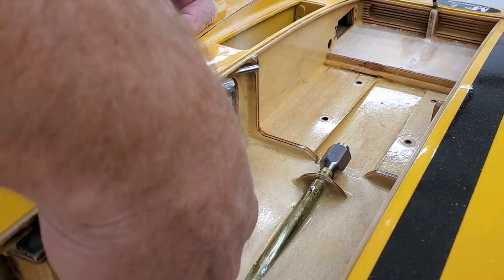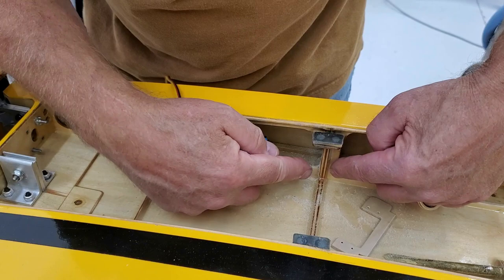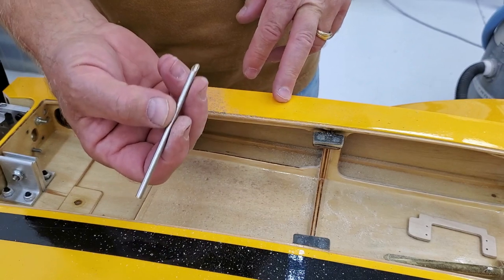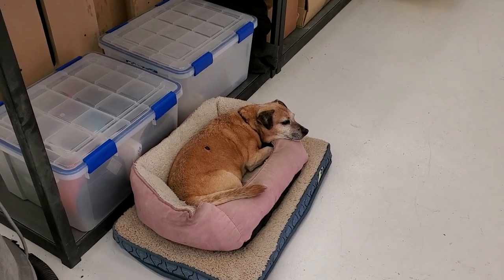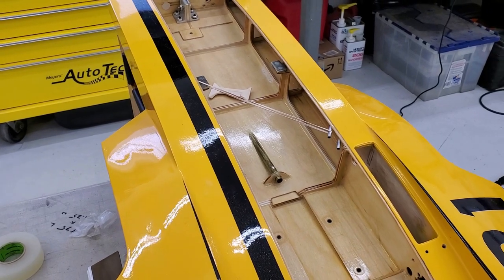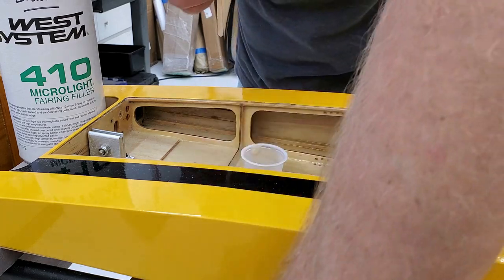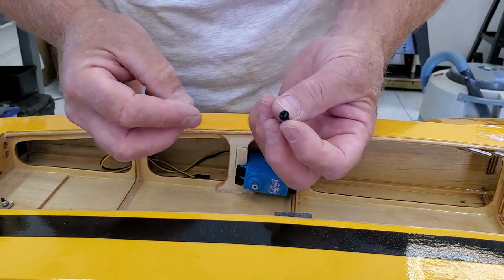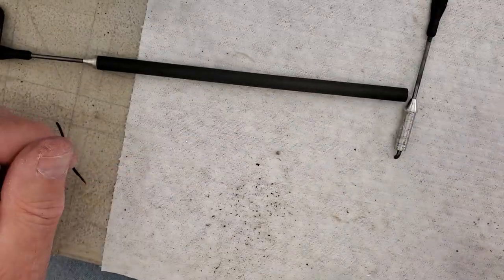Nitro to Electric RC Hydroplane | Electro Eliminator Part Deux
Nitro to electric RC racing hydroplane conversion continues in this video with steering servo and battery mounting in The Electro Eliminator. It's almost time for silent waves of racing!

Visit Rattlesnake RC for all the parts seen in this video

Check out RCUnlimiteds, the largest scale hydroplane racing club in the world!